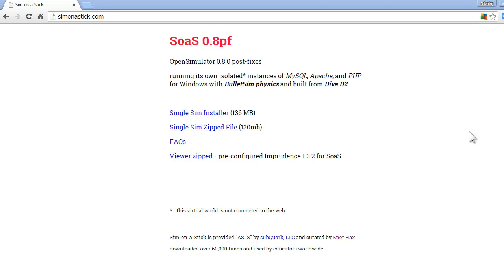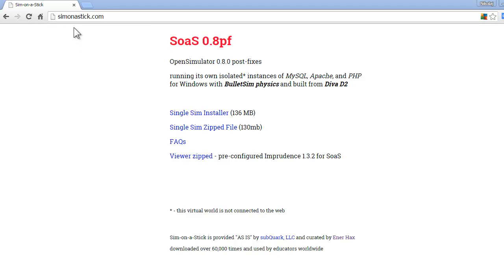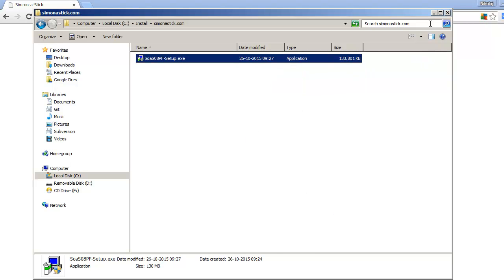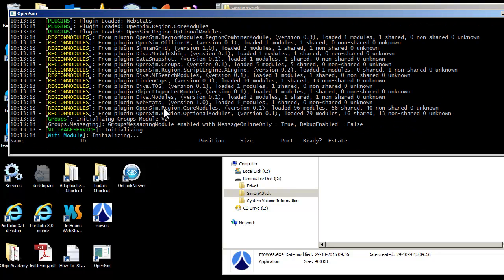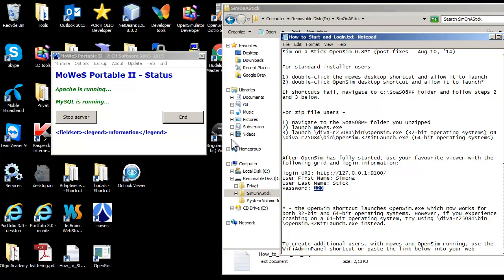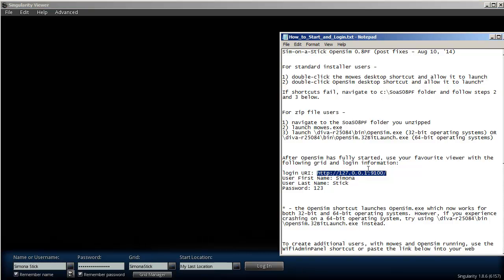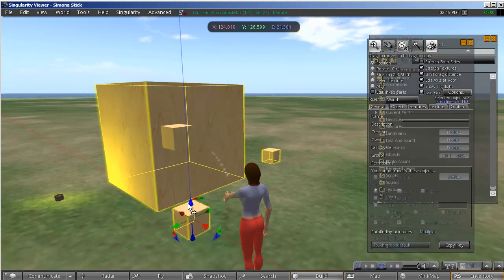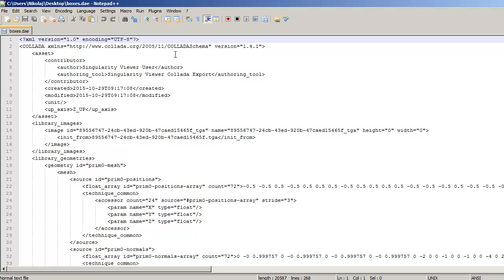Working on your local machine with 3D design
This video explains how to install SimOnAStick, that you can use to make 3D designs on your local machine, so that you always have a local backup of your work. When you create content on server grids there is most often restrictions on what you can export and backup, there make your 3D models on your local SimOnAStick and upload them to grids when they are done.